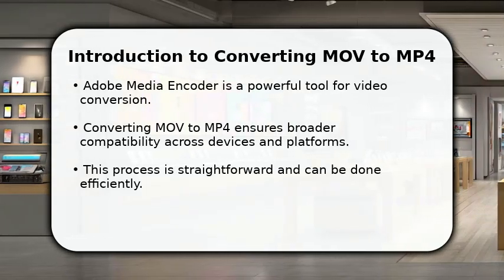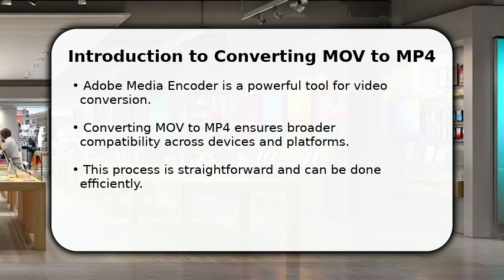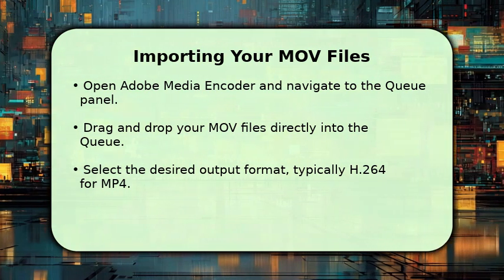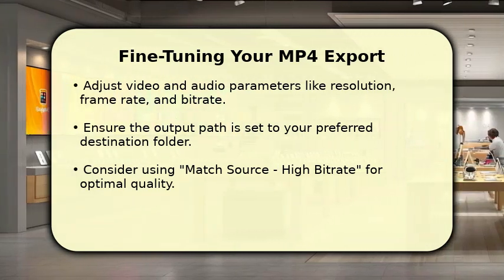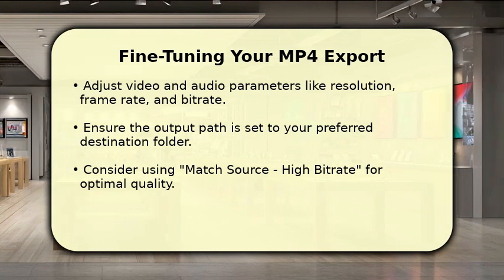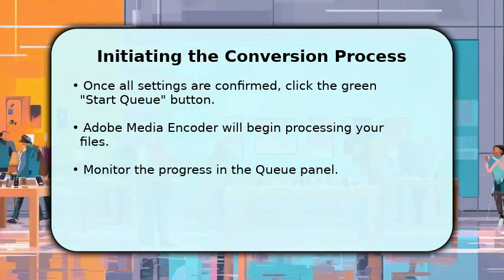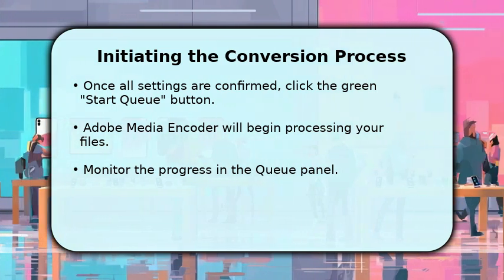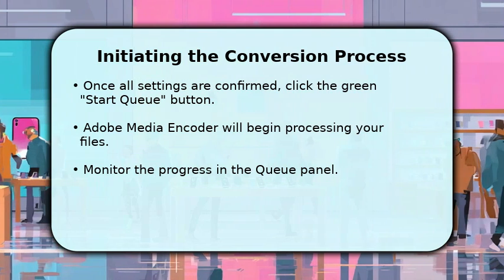How To Use Adobe Media Encoder To Convert MOV To MP4 (Only Way)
▸ :^) Unlock the power of Adobe Media Encoder to effortlessly convert your MOV files to MP4. In this comprehensive guide, you'll learn the most efficient and reliable method to transform your video files for broader compatibility and sharing. Whether you're a content creator, editor, or just looking to change video formats, this tutorial will walk you through every step, ensuring high-quality conversion without compromise. Discover the best export settings, optimize your workflow, and gain the confidence to handle any video conversion task like a pro.